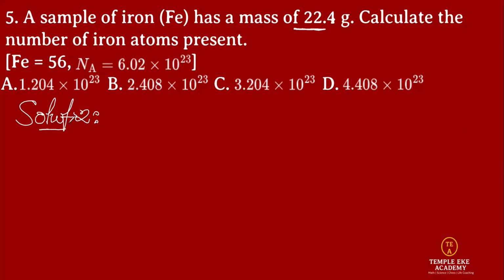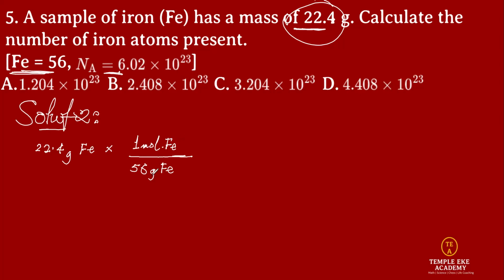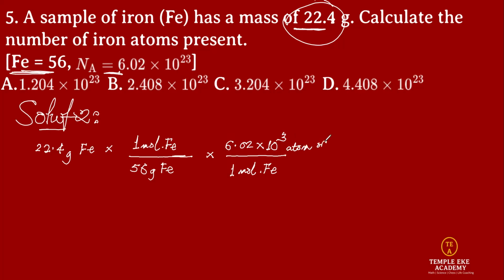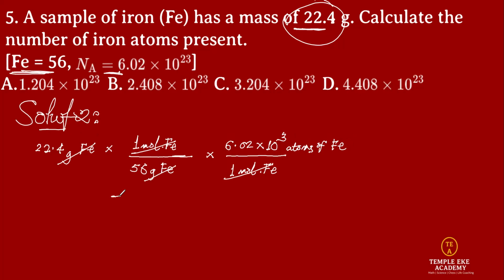How To Calculate The Number of Atoms From a Given Mass of a Sample of an Element.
This video shows how to calculate the number of atoms from a given mass of a sample of an element.
This is an important operation in executing calculations involving the amount of substances in Chemistry. This video is suitable for students taking examinations such as the SAT, IGCSE, GCSE, AP, A-Level, IB, MCAT, UCAT, GAMSAT, GRE, WASSCE, and UTME. Also suitable for middle and high school students.